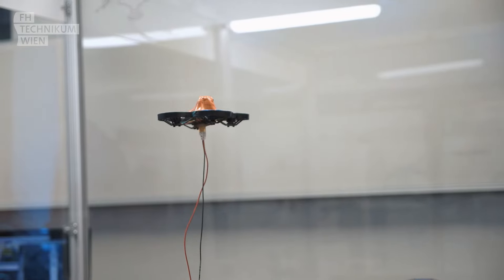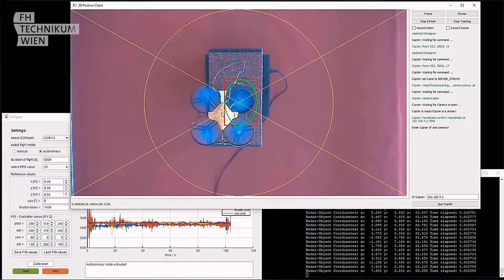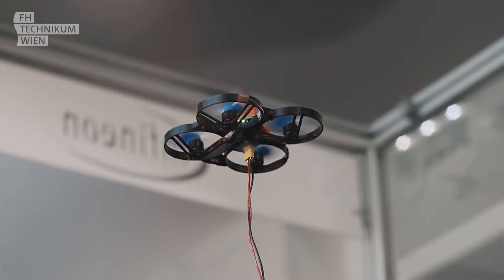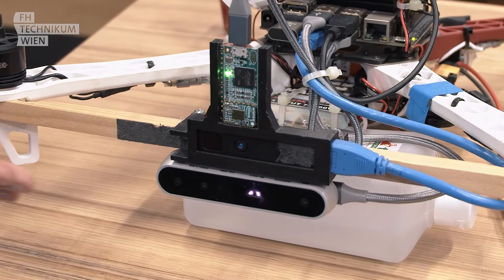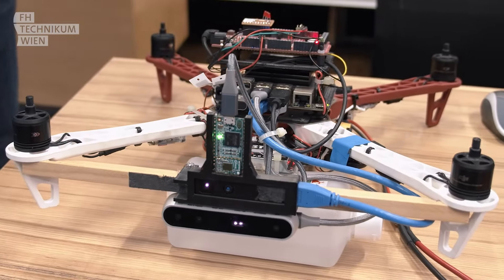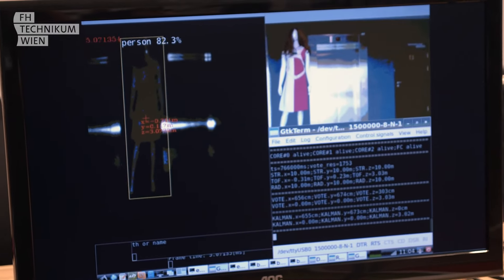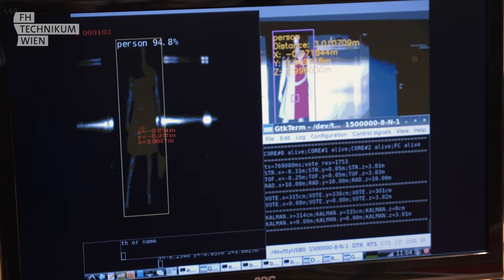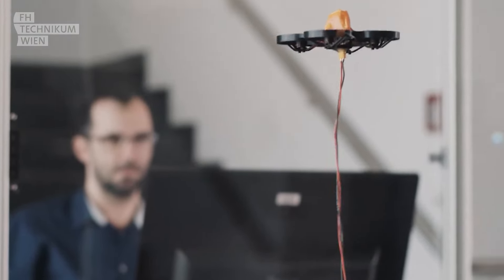Das erwartet dich am OPEN DAY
Der Rückblick auf den letzten Open day (März 2022) als kleine Vorschau auf den nächsten Termin

▬ FH Technikum Wien  ▬▬▬▬▬▬▬▬▬▬